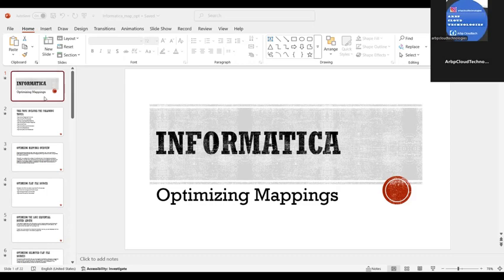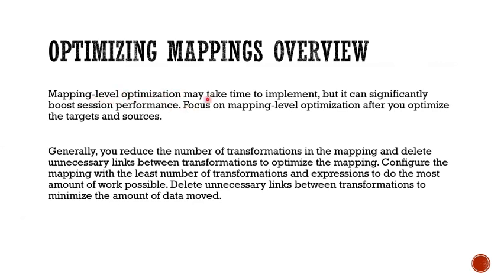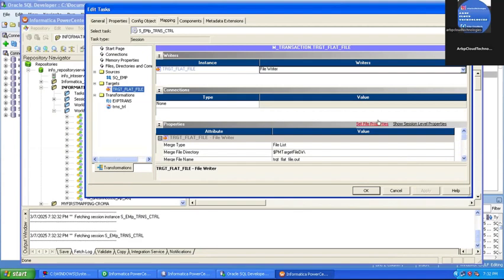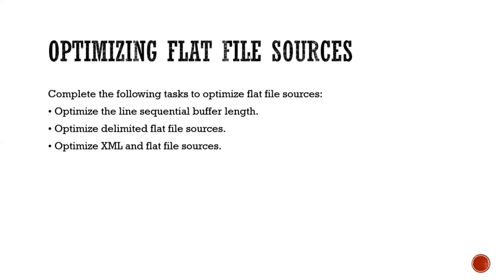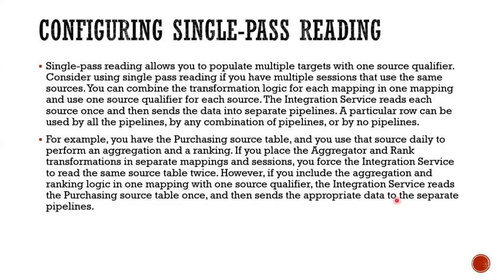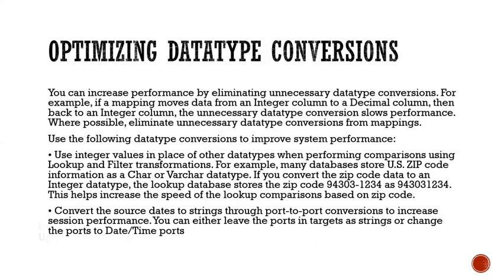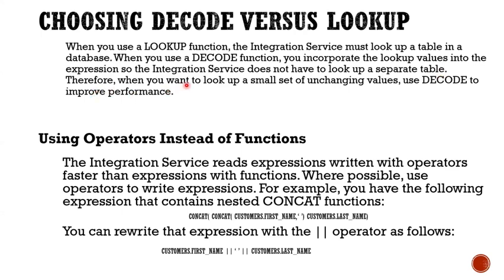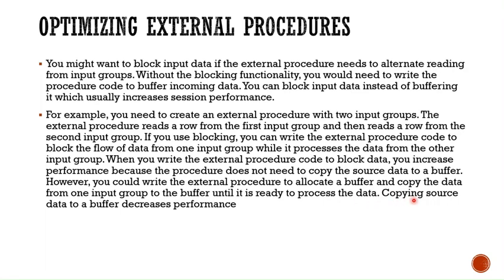Informatica Optimizing Mappings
I have explained about the different topics.
• Optimizing Mappings Overview
• Optimizing Flat File Sources
• Configuring Single-Pass Reading
• Optimizing Pass-Through Mappings
• Optimizing Filters
• Optimizing Datatype Conversions
• Optimizing Expressions
• Optimizing External Procedures
This is the topics that are explained in this video.